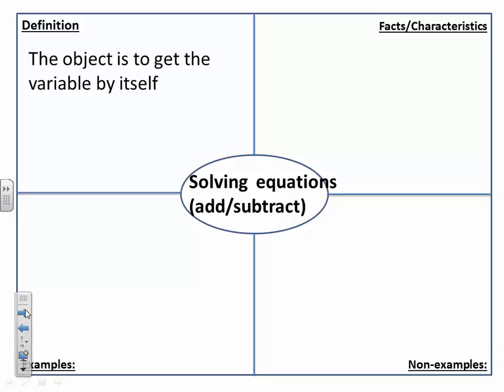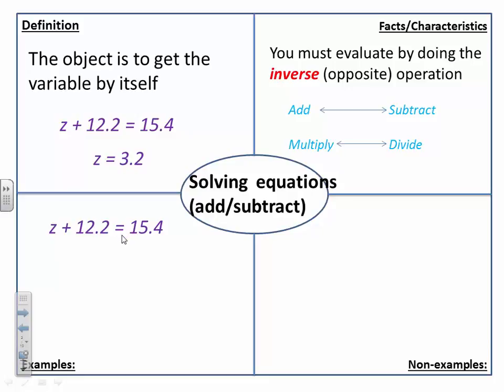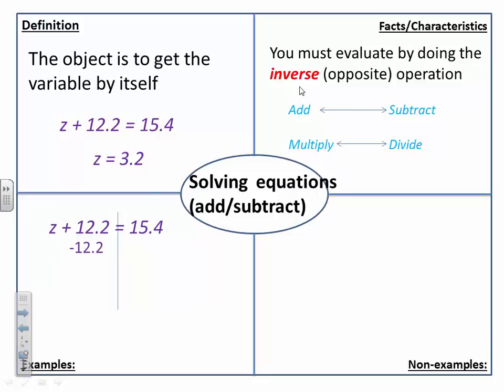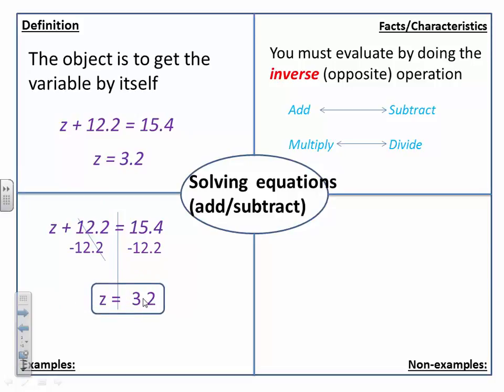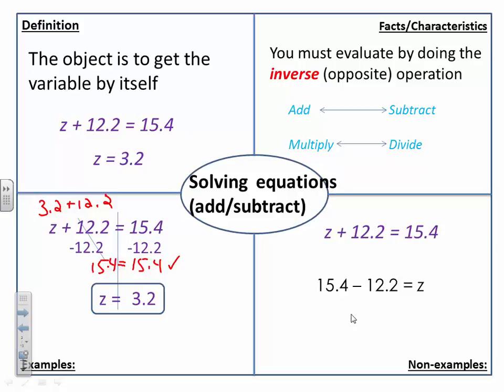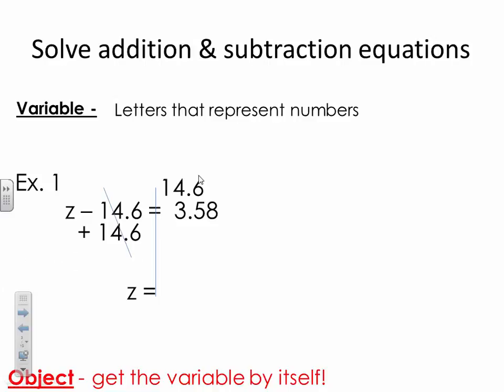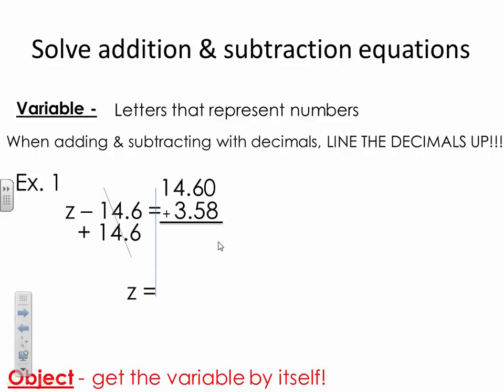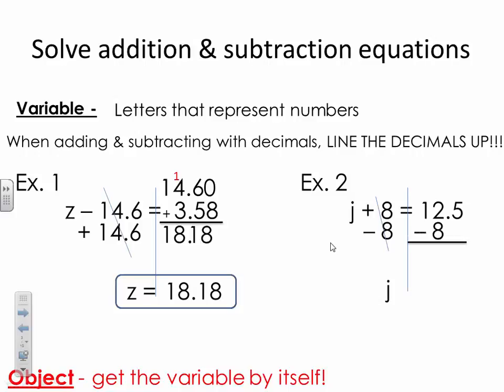Solve equations add subtract